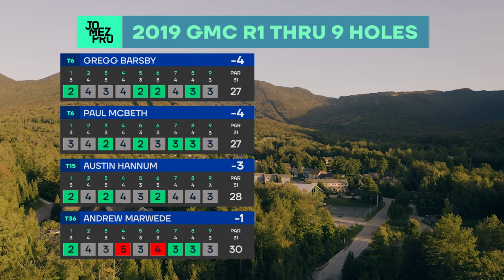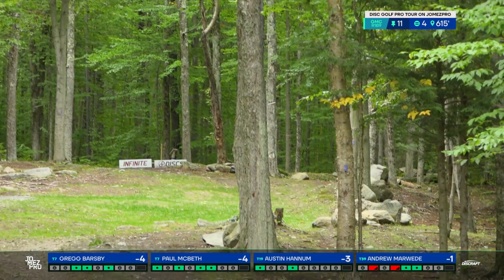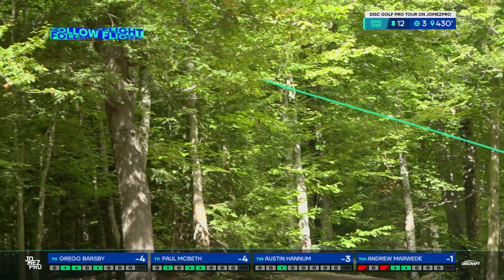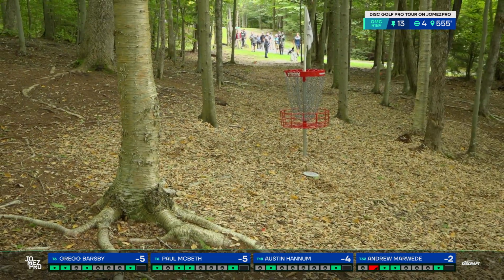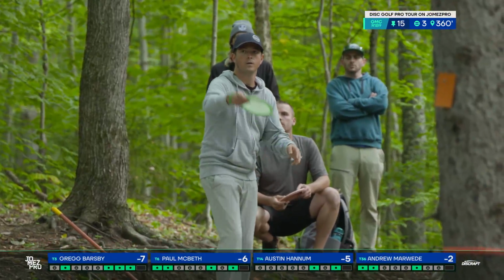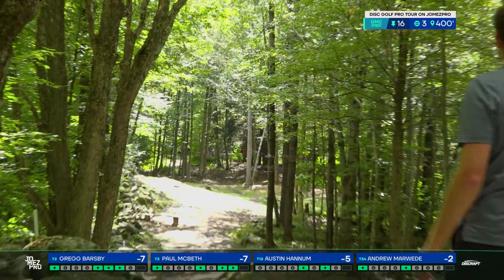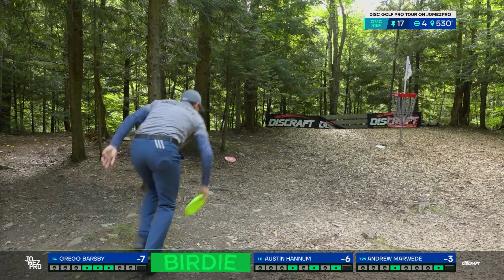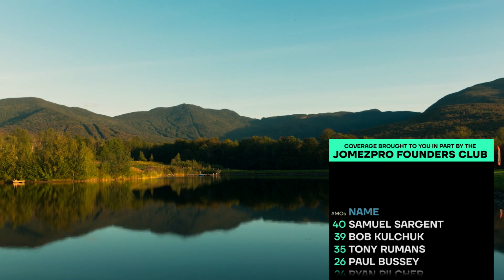2019 GMC | R1B9 | Barsby, Hannum, Marwede, McBeth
You're watching Disc Golf tournament coverage of the Men's Opening Round Feature Card at Discraft's 2019 Green Mountain Championship. This is the final stop of the Disc Golf Pro Tour before the Tour Championship.

Card:
Paul McBeth
Gregg Barsby
Austin Hannum
Andrew Marwede

BigSexy Commentary:
Nate "Sexy" Sexton & Jeremy "Big Jerm" Koling

Course:
Brewster Ridge DGC | Smugglers' Notch Disc Golf Center, Vermont